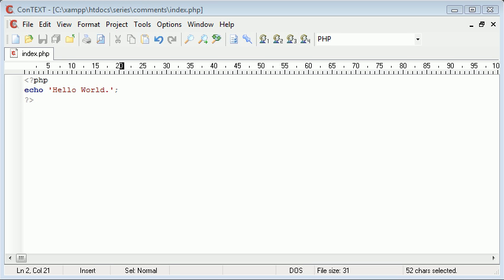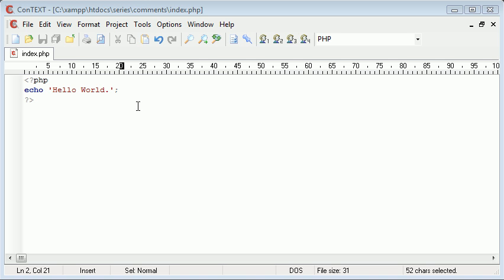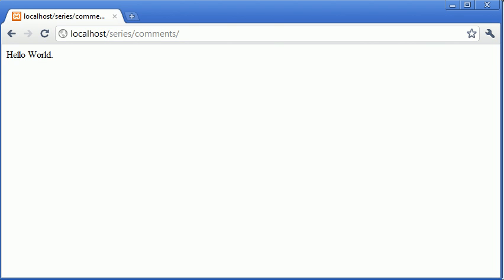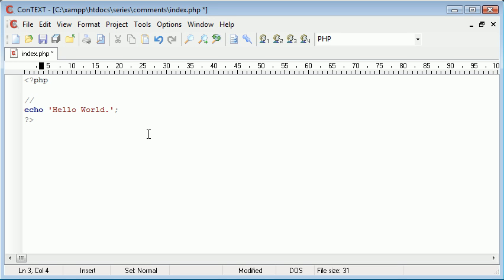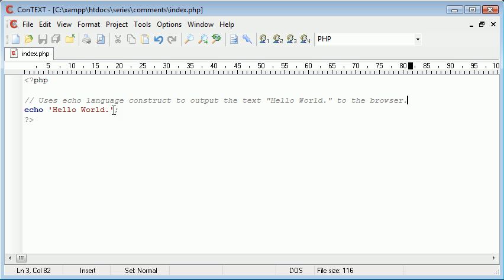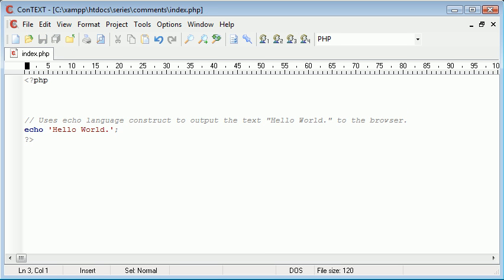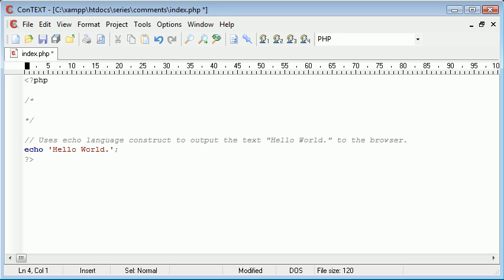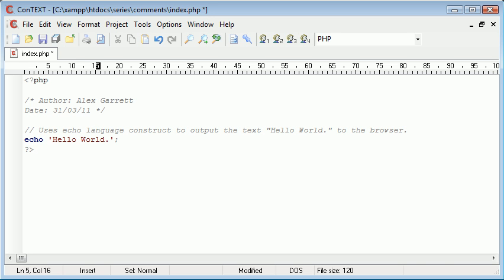Beginner PHP Tutorial - 13 - comments